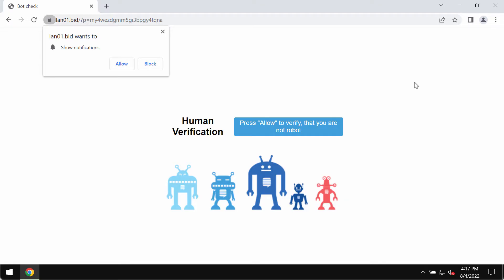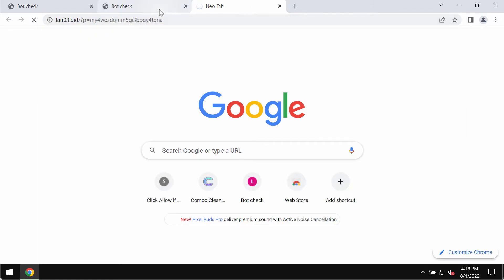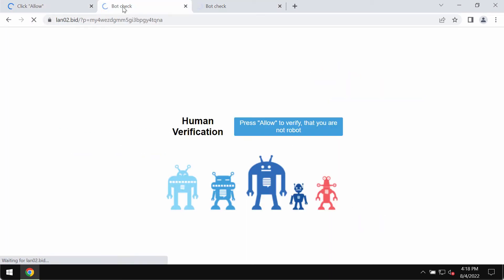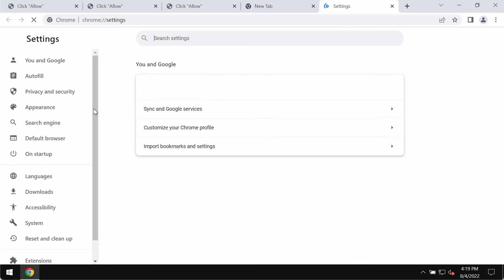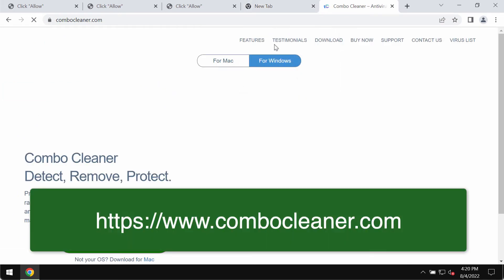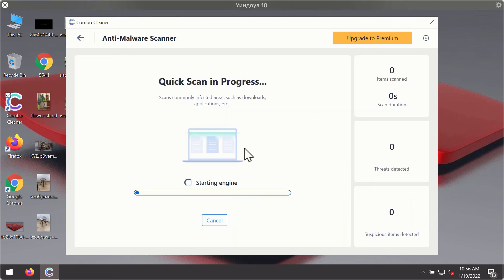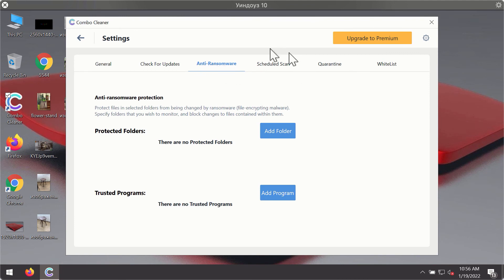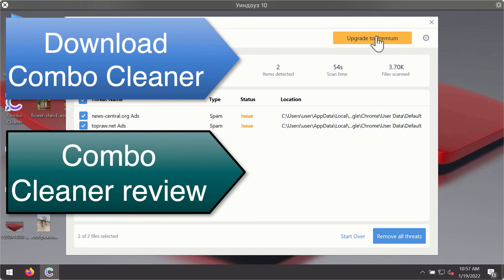Land01.bid advertisements (removal solution).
Land01.bid stands for a new junk site that shows its repeated advertisements in the form of web push notifications. These ads will become multiple after people click on the "Allow" button by mistake. Get rid of these annoying ads with Combo Cleaner Antivirus or follow the manual suggestions set forth in the video.